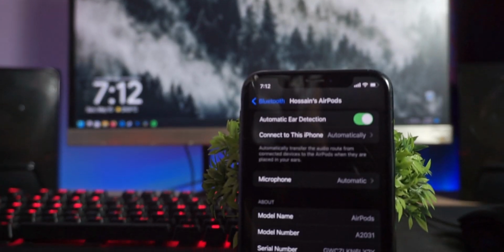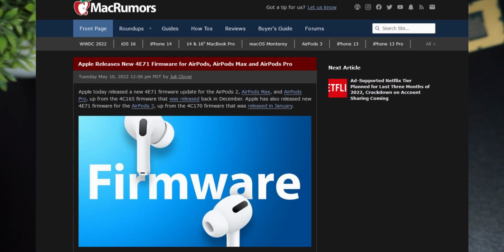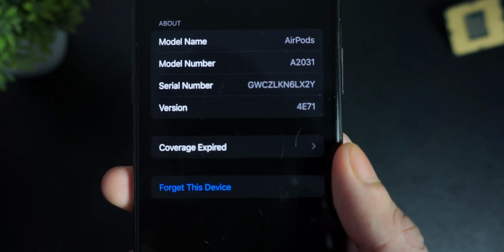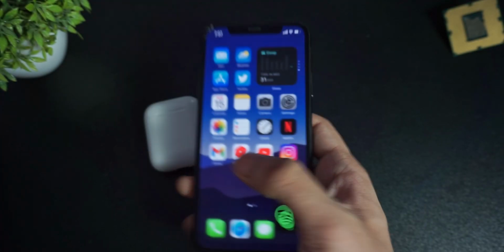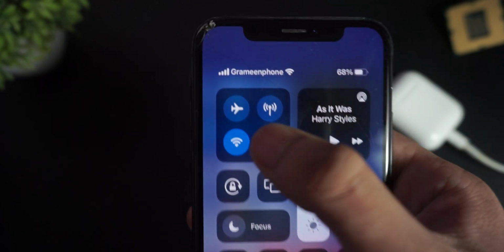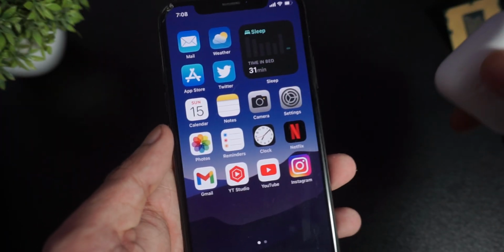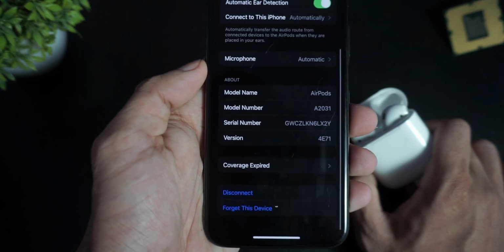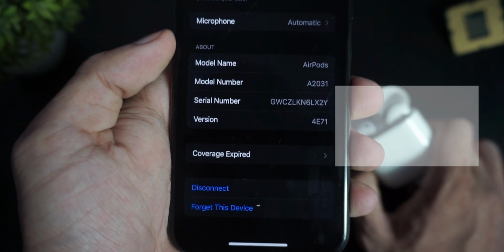How to Update the Airpods Firmware [Version 4E71]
Hello, tech enthusiasts! In today's video, I'll guide you through the process of updating your AirPods firmware to the latest version, which is 4E71. Keeping your AirPods up-to-date ensures you get the best performance and new features from your Apple earbuds.

In this step-by-step tutorial, I'll show you how to check your current firmware version, how to trigger a firmware update if one is available, and what to do if you encounter any issues during the update process. We'll cover all the essential details to make sure your AirPods are running on the latest firmware.

Please note that while updating your AirPods is generally straightforward, there's always a slight risk involved, so proceed at your own discretion. I'll do my best to guide you safely through the process.